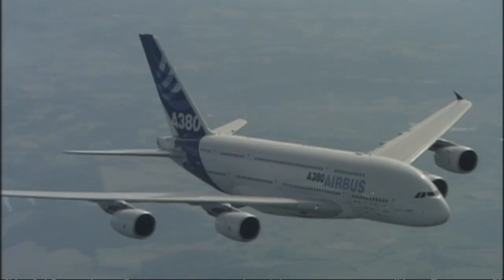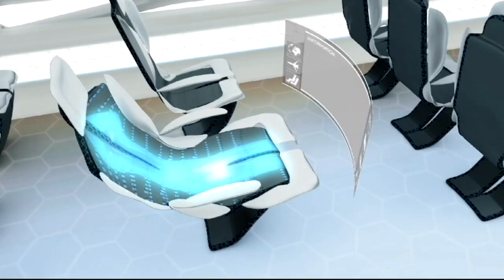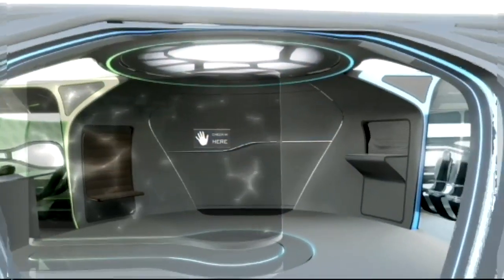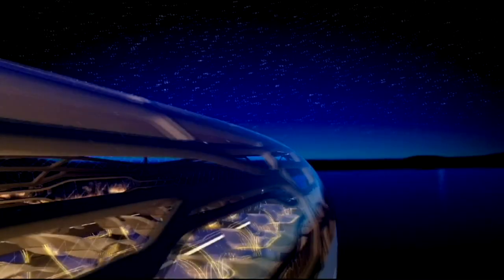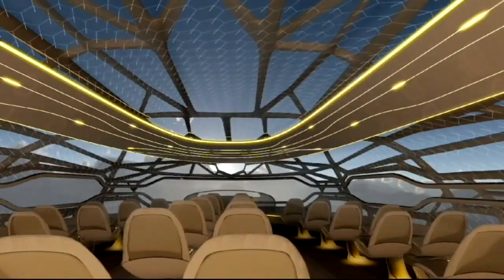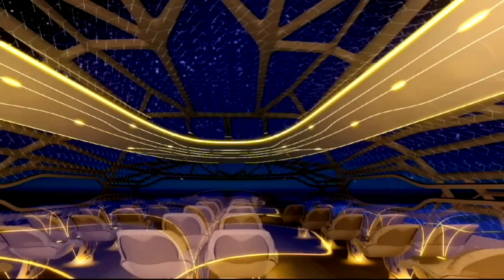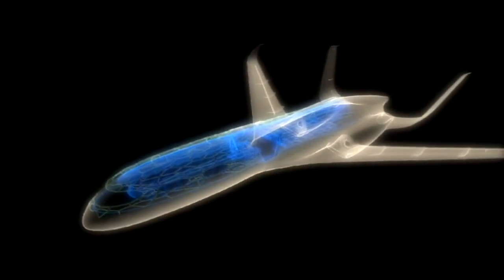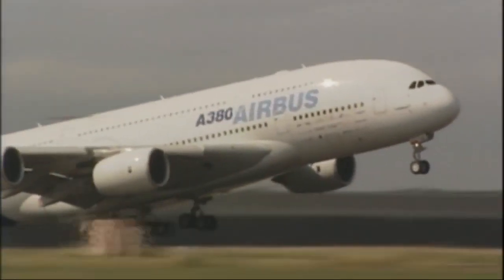Airbus reveal 'plane of 2050'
Airbus have released a CGI mockup of what they say an aircraft cabin will look like in 40 years time.